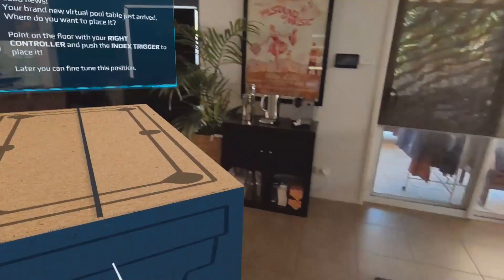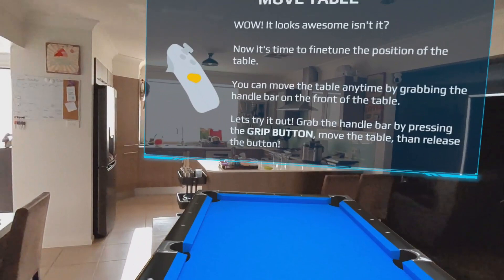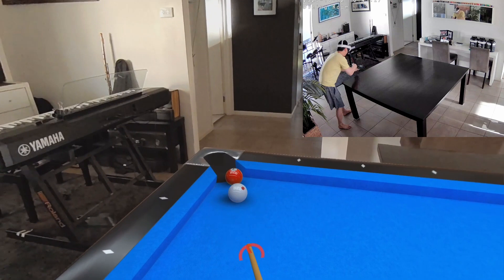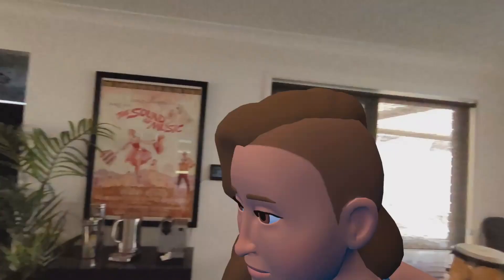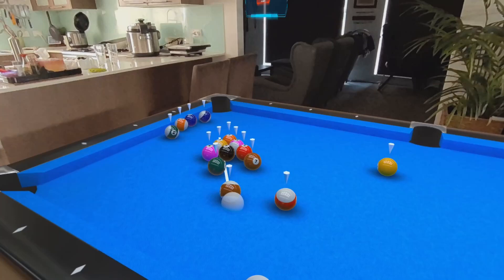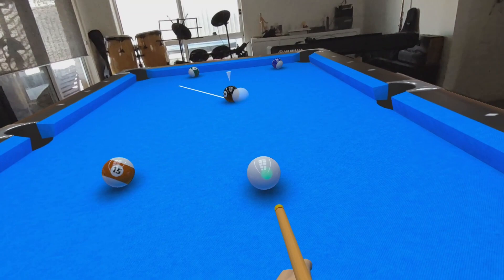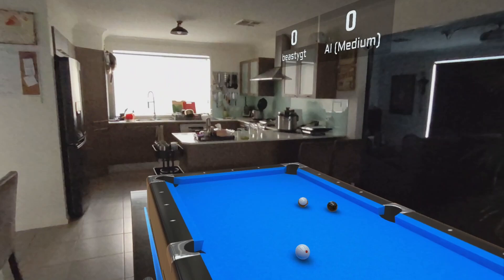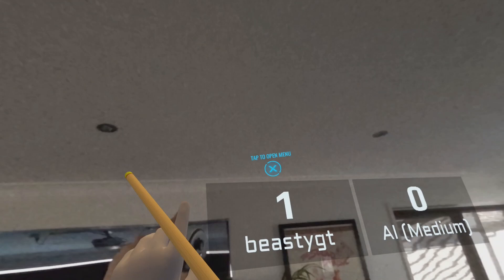Meta Quest 3 - Spatial Computing - MiRacle Pool Gameplay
Have you ever dreamed about having a pool table in your home? Now you can!

Thanks to Mixed Reality and Miracle Pool, you can place a virtual Pool Table in your home, walk around, and shoot some balls. You can also play against friends or against other online players.

This is a room-scale-only experience and you must have plenty of space to use it. The minimum recommended play area is 3m x 4m (10 feet x 13 feet)

FEATURES:
- Practice alone (8Ball, 9Ball, 10Ball, practice drills)
- Play against computer (8 Ball)
- Play with friends (up to 4 players, no rules enforced)
- Play ranked matches against random online opponents for ELO points (8 Ball)

NOTE:
This is an early access version, and we reserve the rights to change pricing and feature sets.
more…
Additional details
Warning: Apps from App Lab haven't gone through the full Oculus review process, so they may include unknown issues relating to comfort, performance or other factors.
Game Modes
Single user, Multiplayer
Supported Player Modes
Roomscale
Supported Controllers
Touch controllers
Supported Platforms
Quest 2, Meta Quest Pro, Quest 3
Category
Games
Genres
Simulation, Social, Sport
Languages
English
Version
0.2_34
Developer
Pixel Works
Publisher
Pixel Works
Release Date
11 Oct 2023
Space Required
445.87 MB